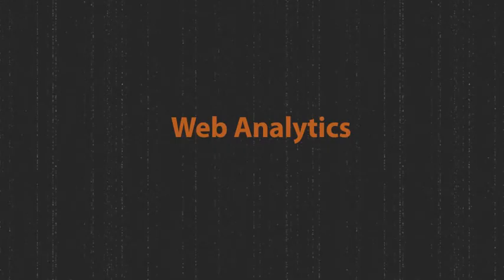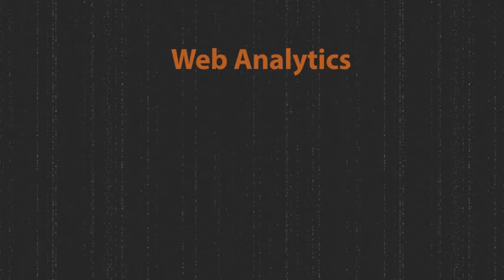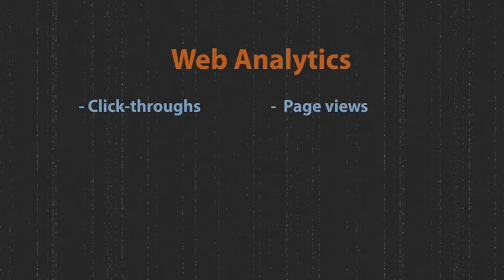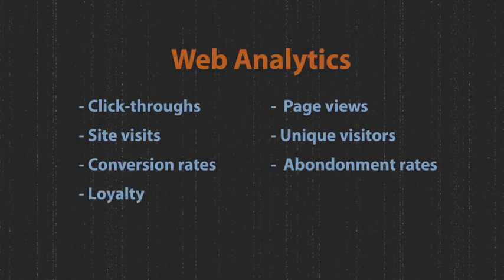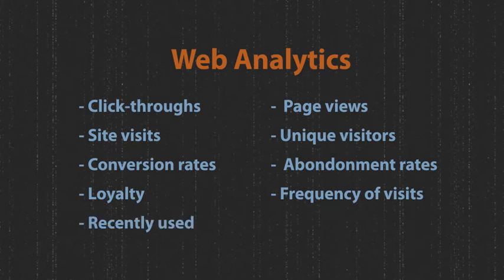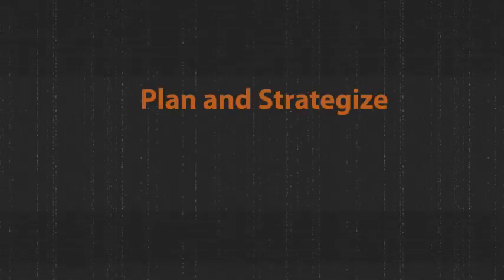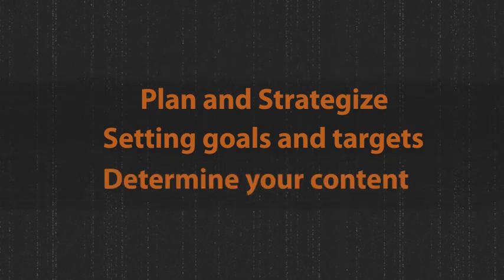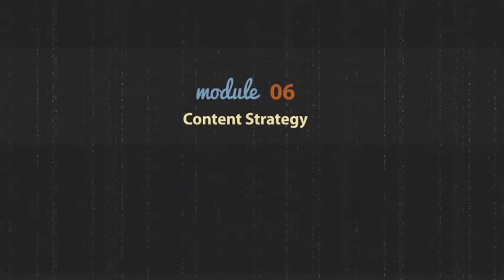Content Analysis Part 2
The typical internet user is different to someone who would say; walk into a store to browse. Internet users are multi-taskers, easily distracted and ready-to-leave your site at a simple click of the mouse. This new audience has specific goals in mind that they want to fulfil quickly and with the least amount of effort; that's why they're doing an online search. Therefore if your content doesn't meet these highly concentrated goals, the users will undoubtedly leave your site.